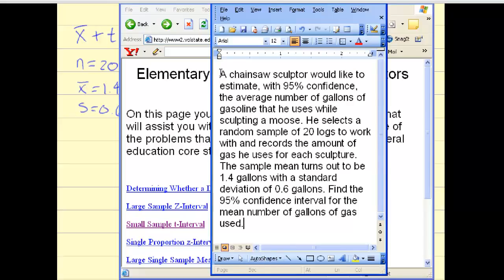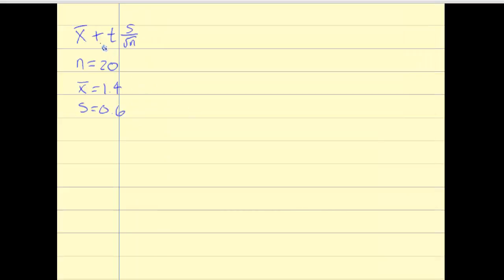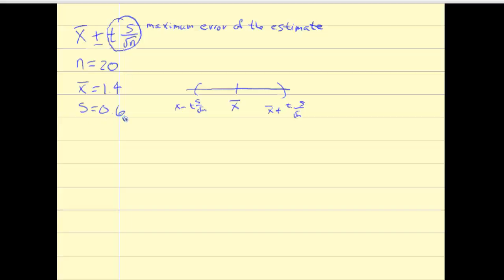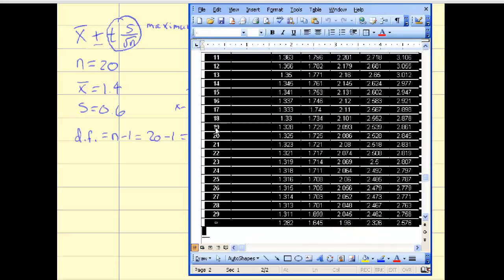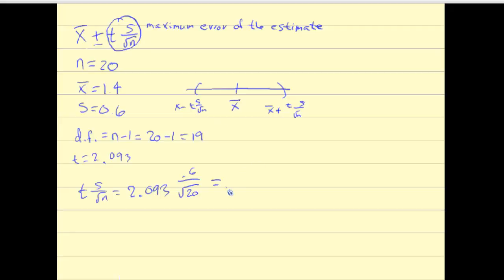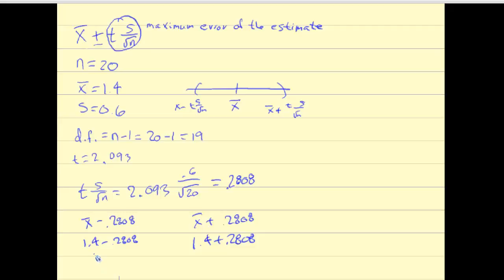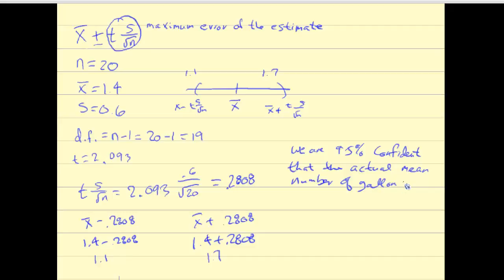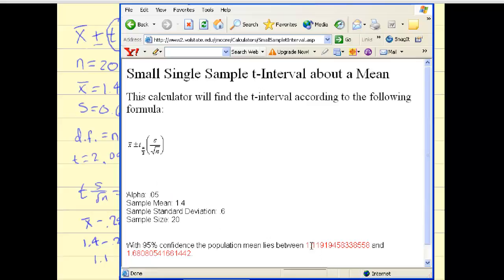one small sample mean interval